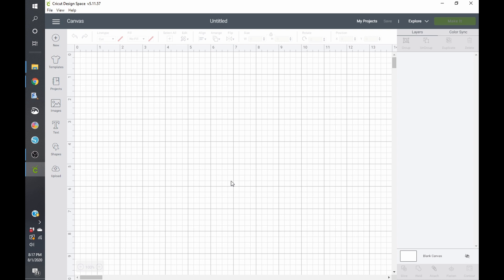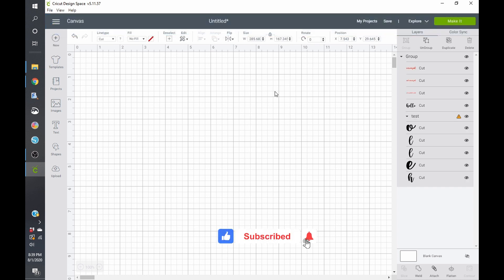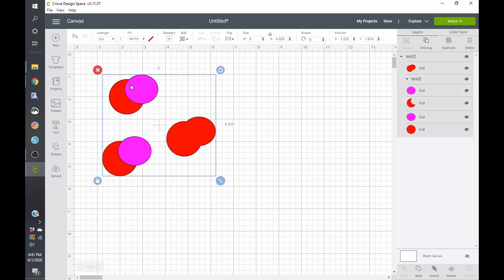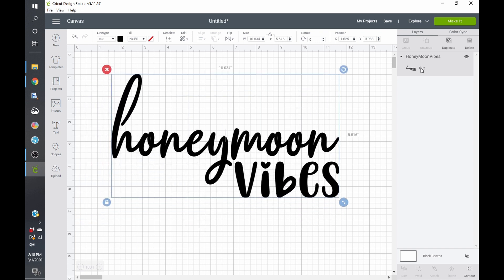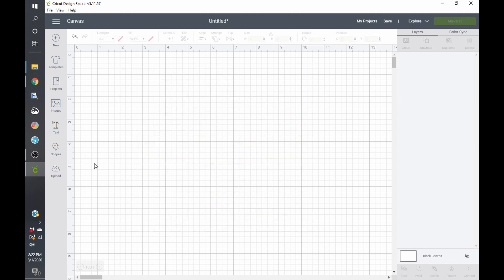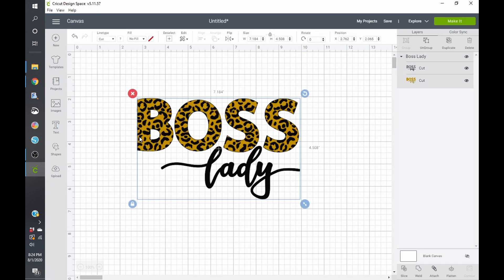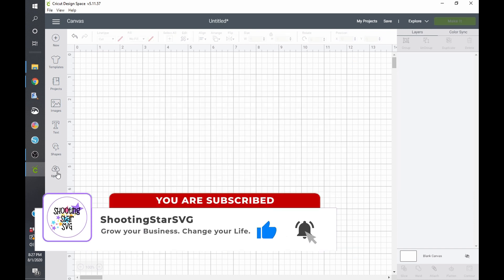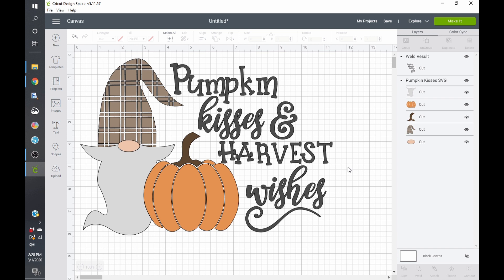How to Prepare SVG Files to Sell (Cricut Design Space) - How to Make and Sell SVG Files on Etsy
Learn how to make and sell SVG files on Etsy today!!!

One of the most important aspects of selling digital downloads is ensuring you prepare your SVG files the appropriate way to sell them on Etsy and other platforms. In this video I will go over how to prepare SVG files to sell on Etsy, ensuring they are ready for Cricut Design Space - one of the more widely used in-home vinyl cutting machines. This will help you prepare your files so you can sell SVG files on Etsy and other digital download platforms.